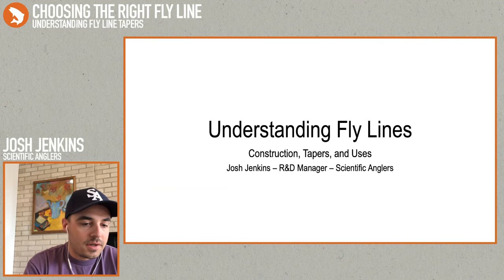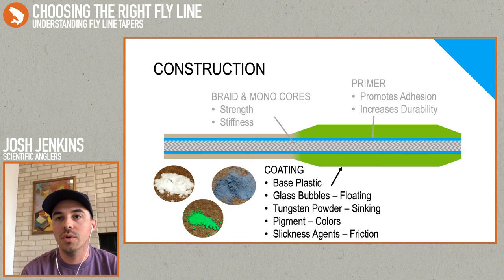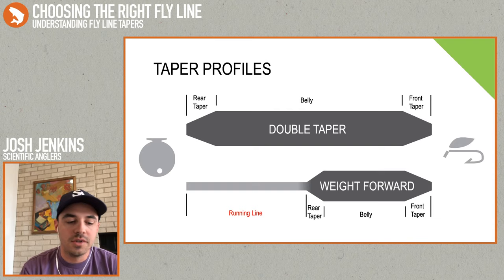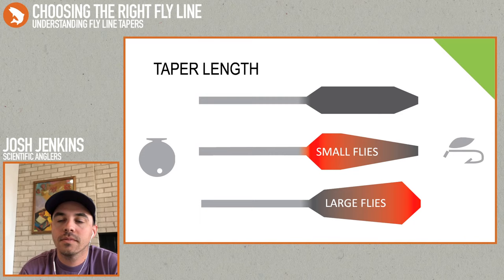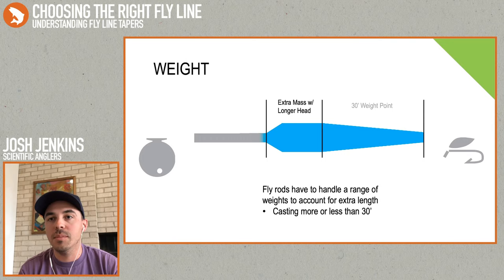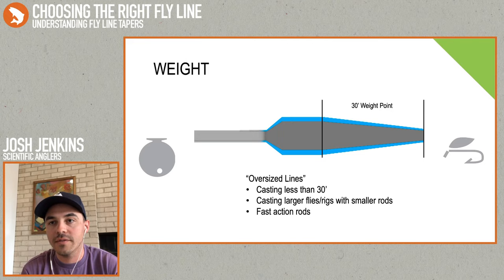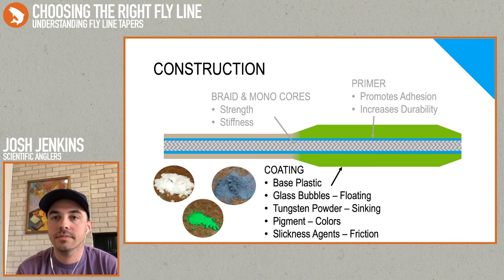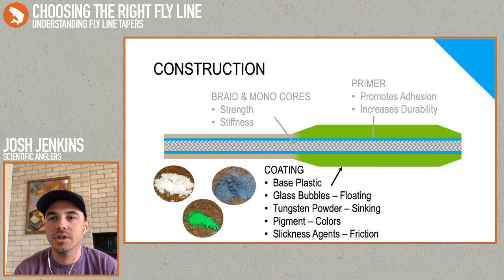Trouts Live | Choosing the Right Fly Line: Understanding Tapers with SA's Josh Jenkins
Join Scientific Angler's Research and Design Manager Josh Jenkins as he talks about fly lines. Often overlooked, the right fly line for your rod and the angling task at hand is often the quickest way to improving your cast and presentation. It's all about the taper. Whether you're in the market for a new line with the new season at our doorsteps or you simply want to understand the role fly lines play in your on the water success, you don't want to miss this.